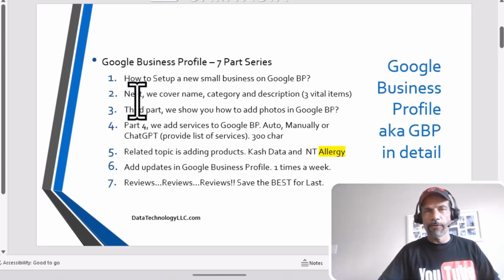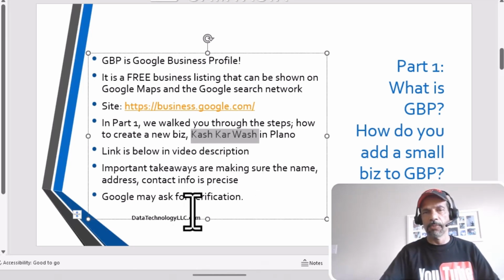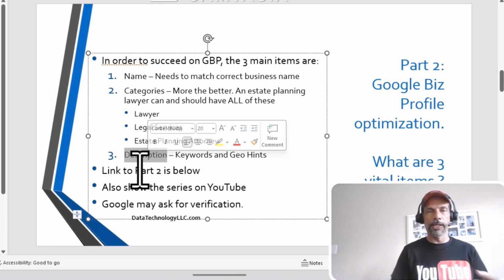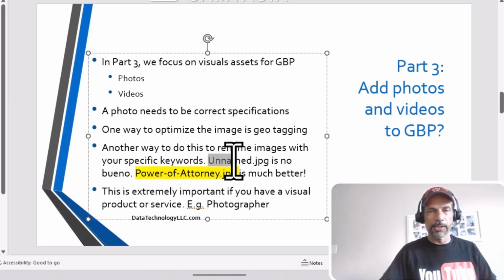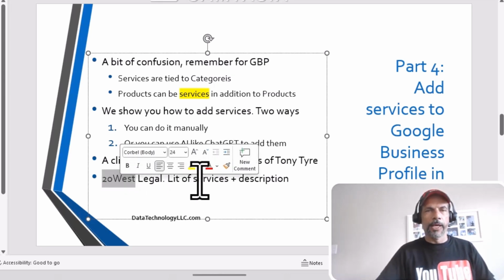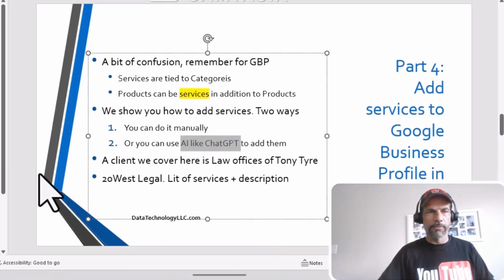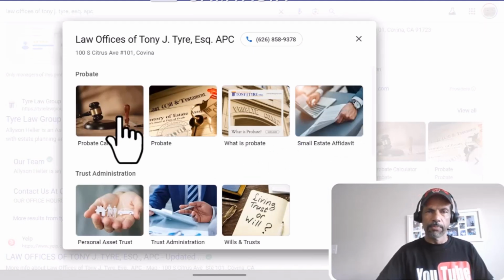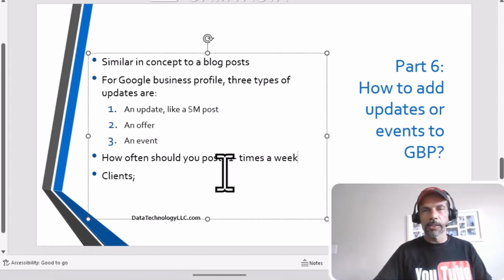Master Google Business Profile - Part 8 - Full Series Summary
We are wrapping up the Google Business Profile (GBP) video series for 2025. This is the final part of the tutorial on Google Business Profile. GBP is a Free listing for your small business, btw. This is the final video of this series on Google business profile in 2025. We’re going to bring it all together

In part one, we covered how to set up a new small business on Google business profile. As an example, we use Kash car wash company.

In Part two, we highlighted the three important things that are necessary for success on Google business profile.
1. Name of the business,
2. Adding primary and secondary categories
3. Making a SEO friendly description

Moving on to Part three. In this tutorial on Google my business 2025, we cover how to set up and add photos, videos and other media for your business listing on Google. A picture is worth 1000 words so make sure you have catchy, relevant media to share on your company profile on Google Maps.

In part 4, we go over how to add services to your Google business profile. The services are tied to categories, so it is better to add more categories. One way to add services is manual entry but we prefer using AI tools like ChatGPT. We add services to these two businesses.

In part 5 of the video series on GBP, we cover how to add products to your Google my business. Products in GBP are more like services.  You have the ability to add the following:
1. Name of product
2. Image of product
3. Description of product (up to 1000 words)
4. Hyperlink to product/service page on your webs
5.  Link to the next video

Part six, we show you how to add an update to your listing. An update could be any of the following:
• Routine update
• Offer
• Event
• Link

Finally, Lucky number seven video is all about online reviews. If you have two competing businesses that are trying to rank higher on the search engine or Google maps. The number and quality of google reviews is going to be extremely important. We broke this topic into two sub parts. And show 10+ ways to get more online reviews.